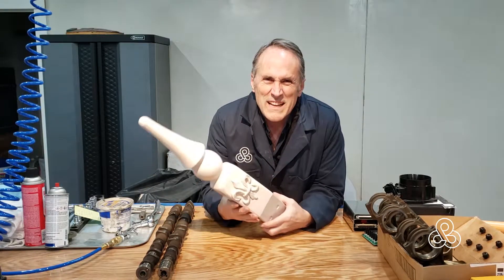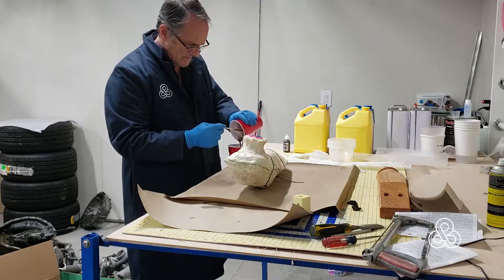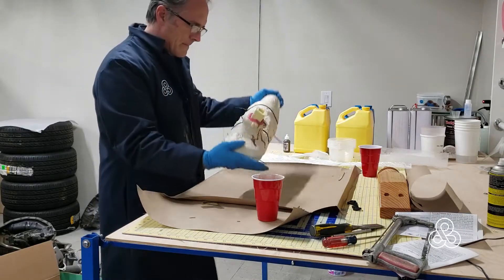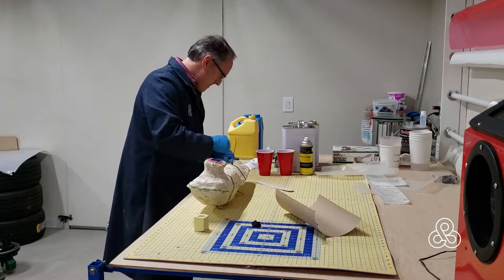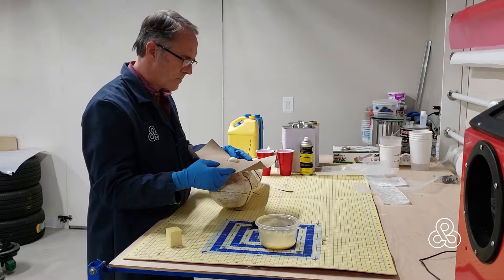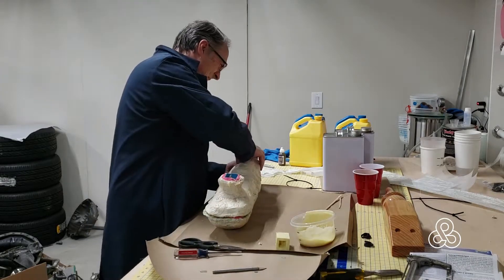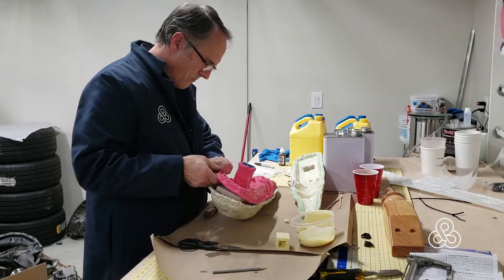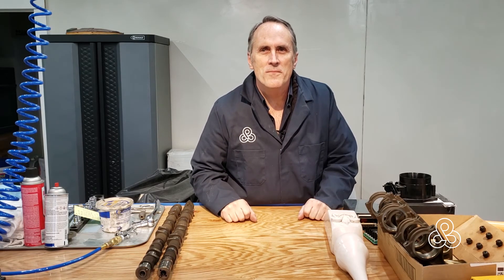Urethane roto-casting an architectural spire from a silicone mold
This video is a follow up of on how to make a mold for creating an architectural spire. With the mold complete, we step you through the process of roto-casting the part in urethane (resin and expanding foam). This method can also be extended to other project such as cosplay, art, dioramas, and signage.

Materials used
Resin- Smooth On- Smooth cast 300 from Reynolds Advanced Materials (reynoldsam.com)
Foam- 8lb density urethane foam from US Composites (uscomposites.com)
Suppliers are not sponsors of this channel, but tell them Jay Jarvie of BuilderCreator Studios sent you!